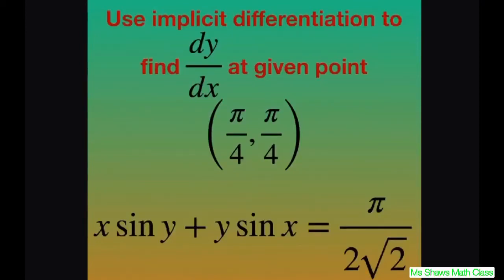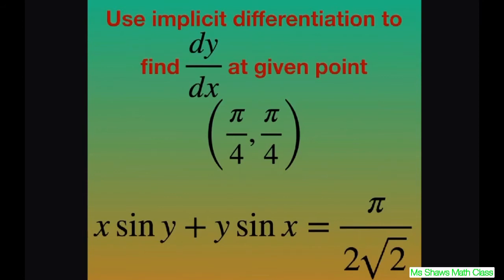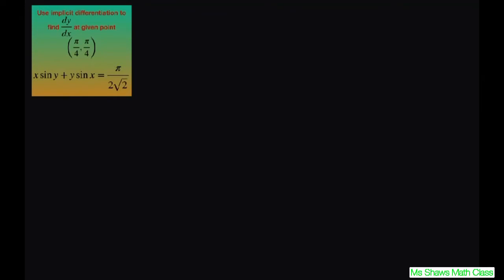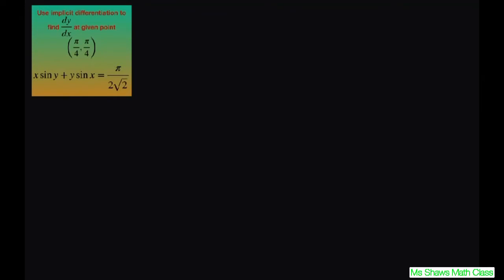Find derivative implicitly at point (pi/4, pi/4) for x sin y + y sin x = pi/(2 sqrt (2))